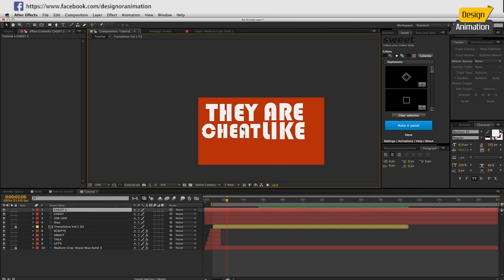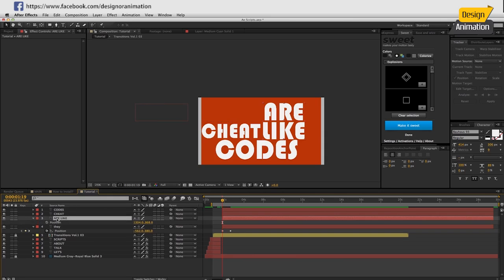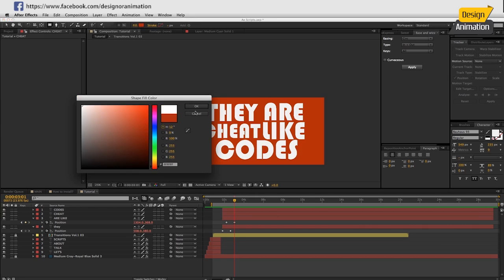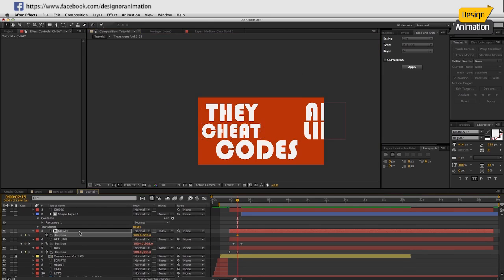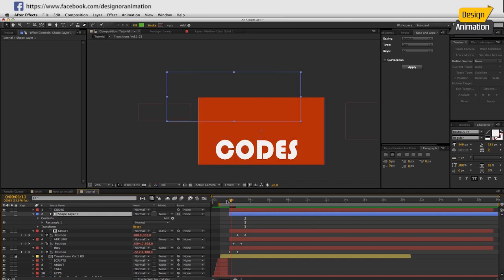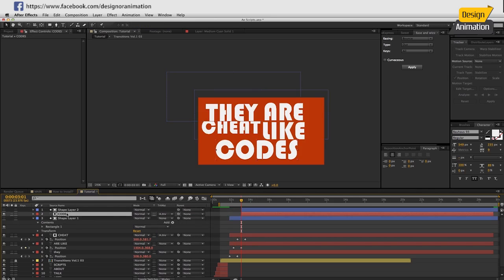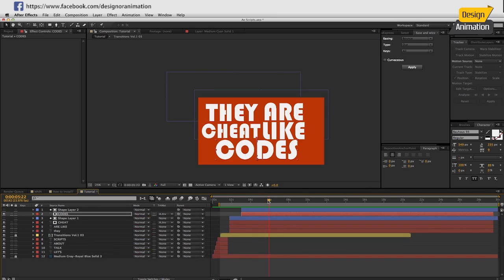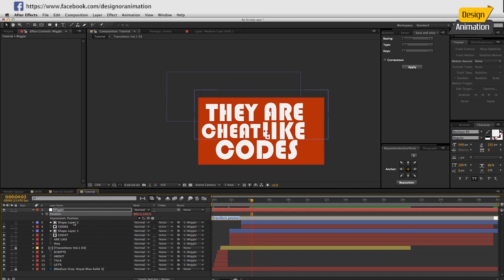AE Tutorial | Using Best Script in After Effects to Animate Text - Part 2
AE Tutorial | Using Best Script in After Effects to Animate Text: In this Tutorial we learn how to use best, quick and advanced script in Adobe After Effects with some typography text. I hope you will enjoy this tutorial and give us your feed back and don't forget to subscribe our YouTube Channel and Like and Share the video to help others and spread Education to become Educated.